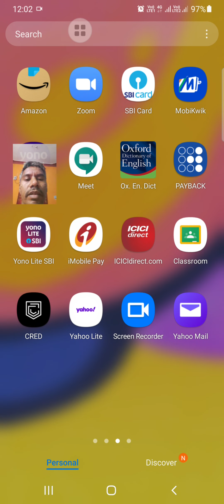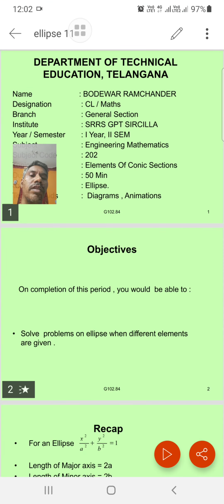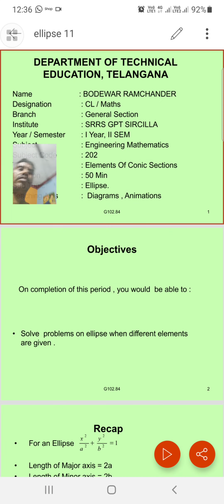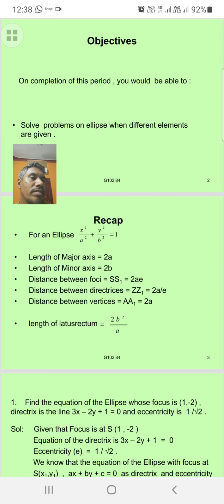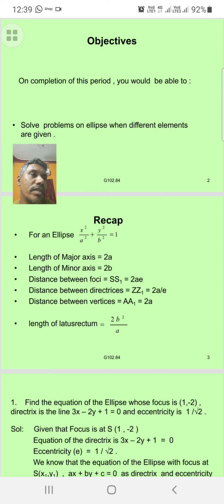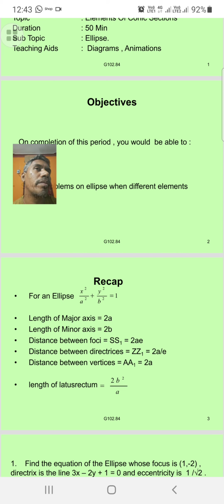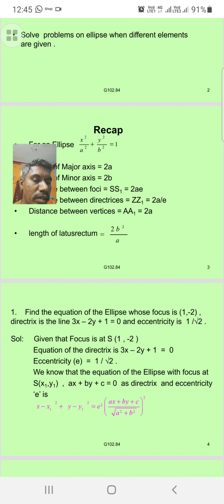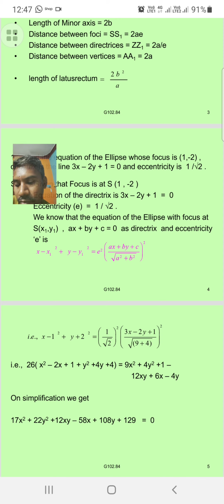Maths problems on ellipse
problems on ellipse